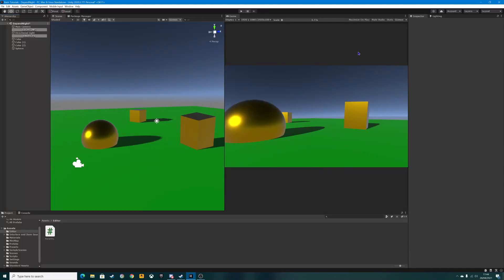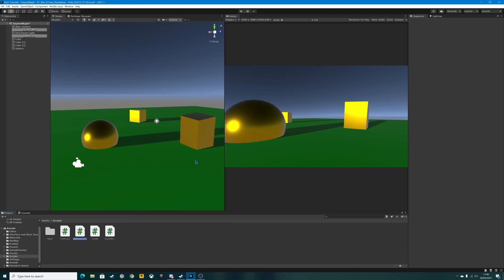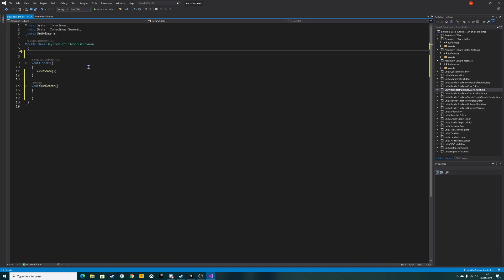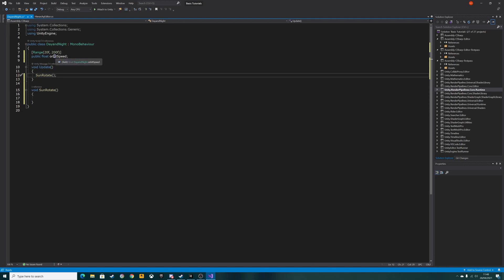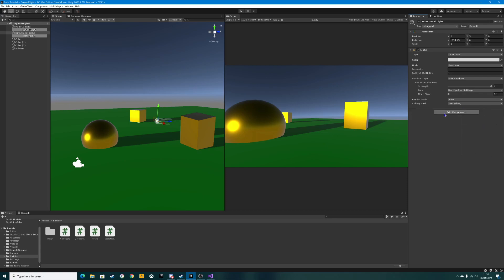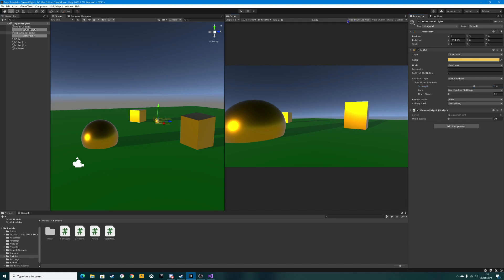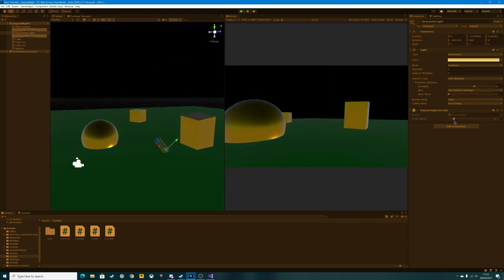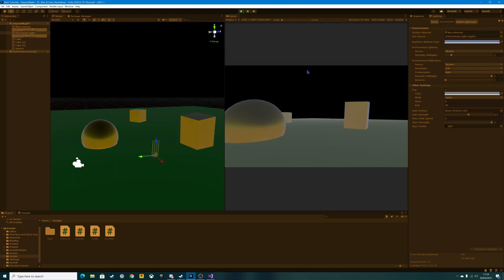Unity Tutorial 3D - How to Create A Day and Night Sequence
Welcome to the another Unity tutorial, in this Unity tutorial I will show you how to create a basic day and night system in C#, you don't need any prior knowledge of Unity.